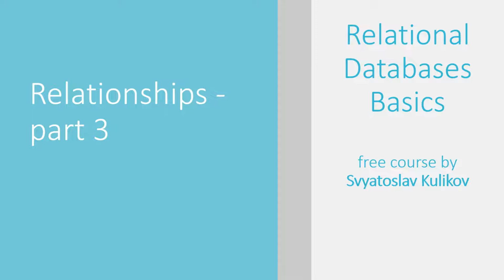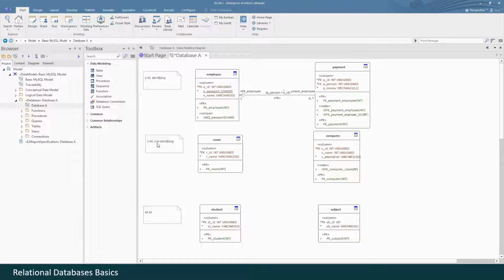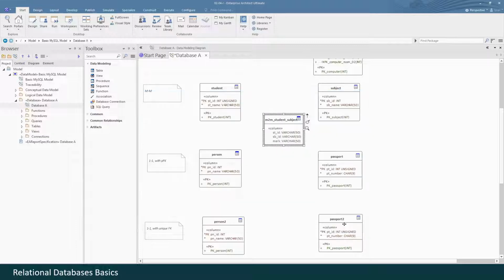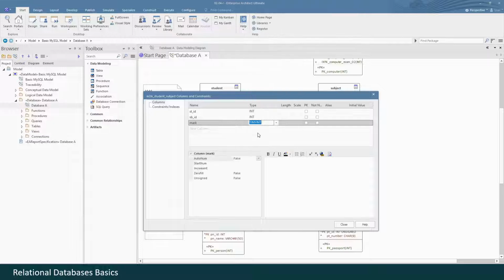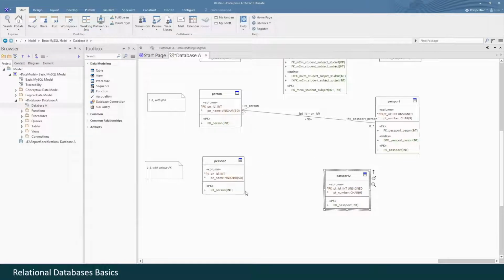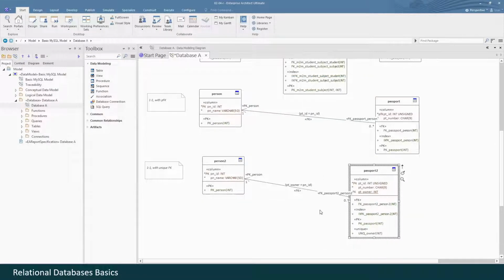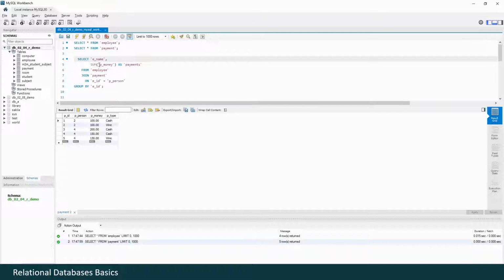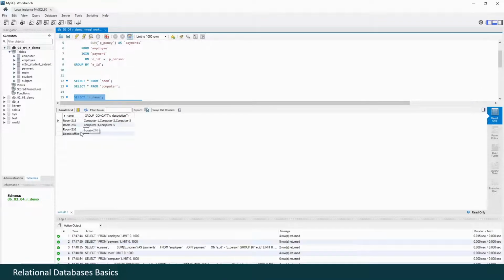02 - 04 - Relationships - part 3 [ENG]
Overview of relationships, relationship types, relationship creation (part 3/3).